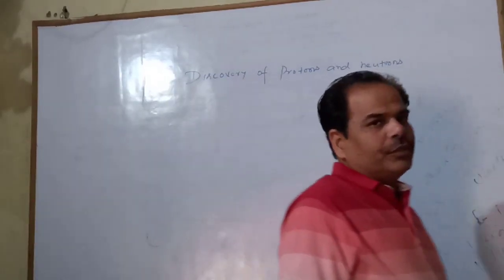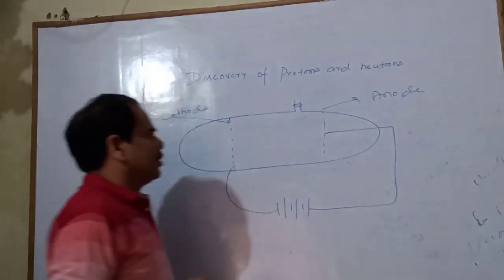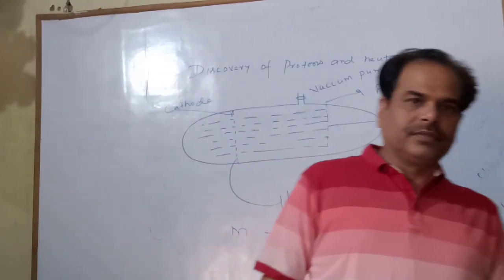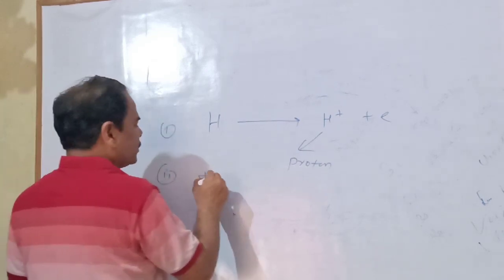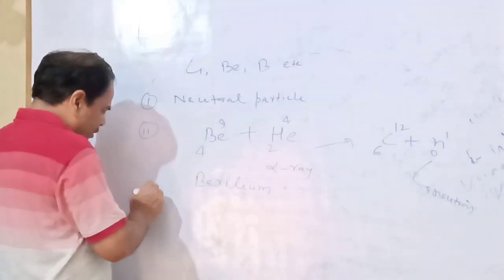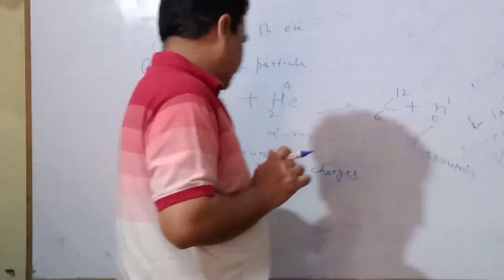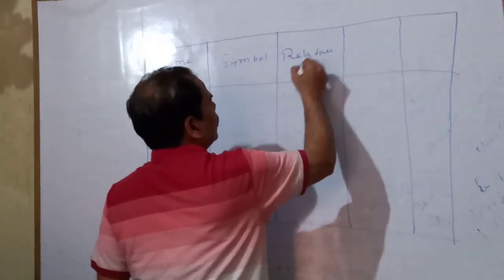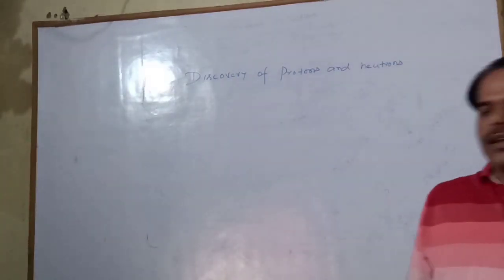Structure of atom part 2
Discovery of proton and neutron and their significance